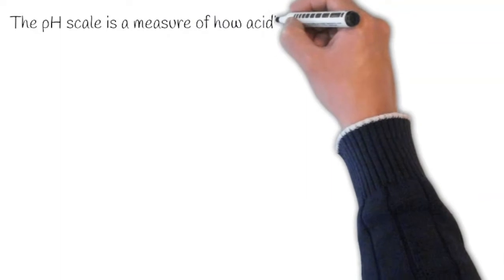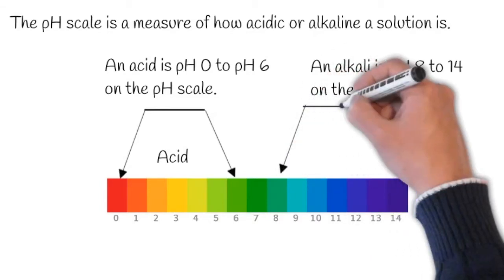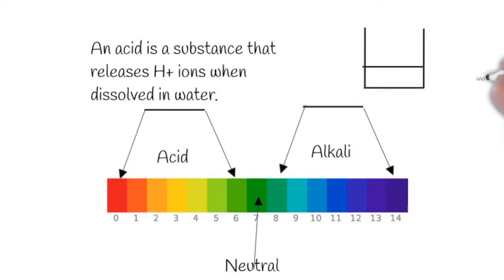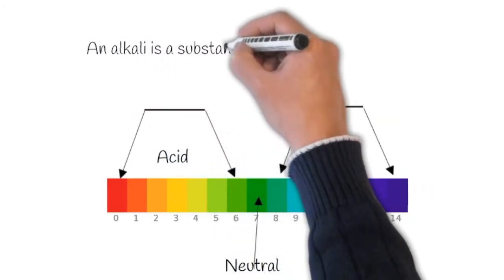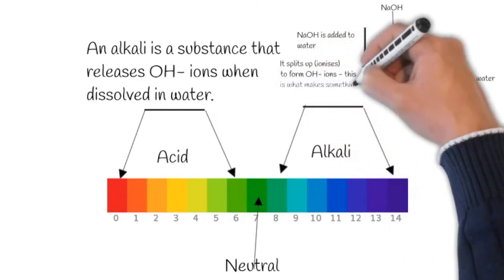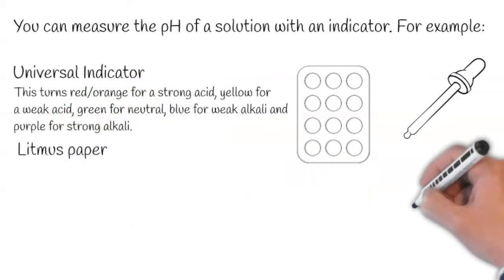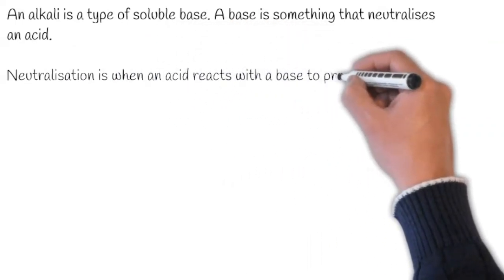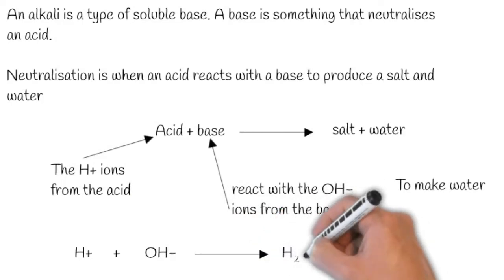1 GCSE Acids and Alkalis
Revision notes:

Section 1: Acids and Alkalis

How acidic or alkaline a solution can be measured by the pH scale. It goes from 0 to 14. With 0 being strongly acidic and 14 being strongly alkaline. On the pH scale, 7 is neutral.

Any substance under 7 on the pH scale is acidic. The lower the number, the more acidic it is. Anything above 7 is alkaline. The higher the number, the more alkaline. 7, as said earlier, is neutral.

You measure the pH of a substance by using an indicator. One indicator is a universal indicator. This changes colour due to the acidity of a substance, with red showing strongly acidic and purple showing strongly alkali.

Another indicator is a pH probe. This measures pH electronically. You place the indicator in the substance, and it gives you an very accurate reading for pH.

Section 2: Reactions with acids

When an acid and alkali react, we call it a neutralisation reaction. This is because it produces water (which is neutral) and salt. The general equation for this is:

Acid + alkali –--- Salt + water

The solution formed is therefore neutral (pH 7)

For example:

Hydrochloric acid + sodium hydroxide –--- Sodium chloride + water